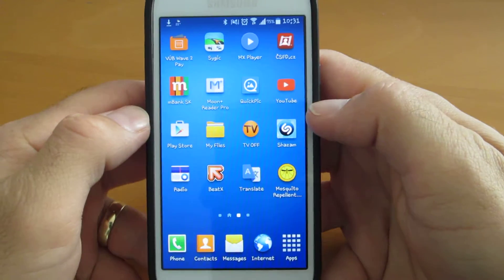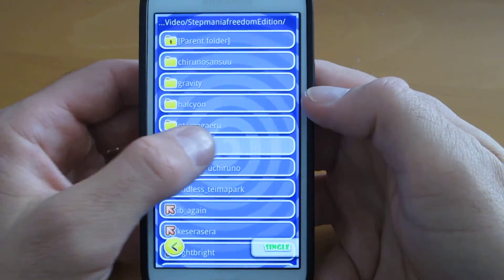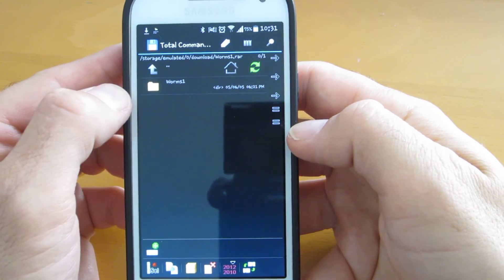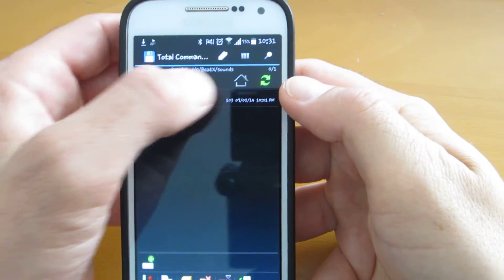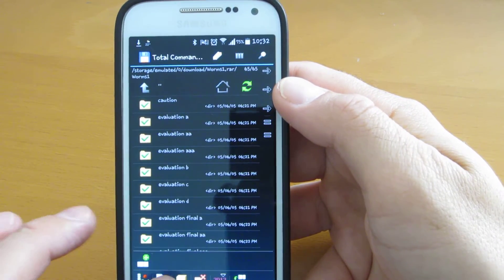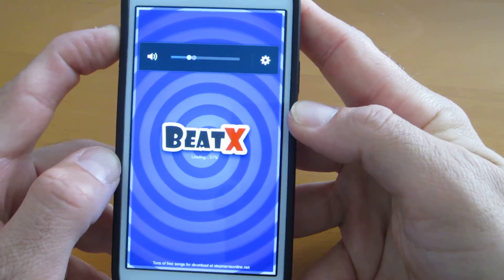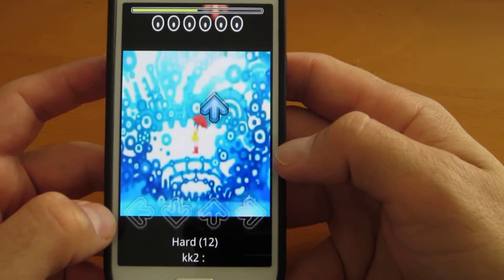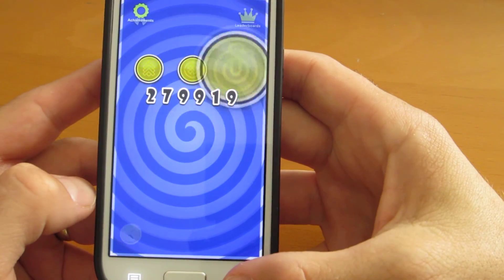Announcer tutorial for BeatX - Stepmania for Android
A small tutorial showing how to install Stepmania Announcers in BeatX - Stepmania for Android

In short:
1) Unzip the announcer pack.. there should be folders or files named like "gameplay 100 combo" or "evaluation a" or "gameplay combo stopped"

2) copy all the files including sub folders to BeatX/sounds/announcers/ folder which should be located in the root of your primary storage ( in my case it's /storage/emulated/0/BeatX/sounds/announcers/" )

3) Restart the game and enjoy